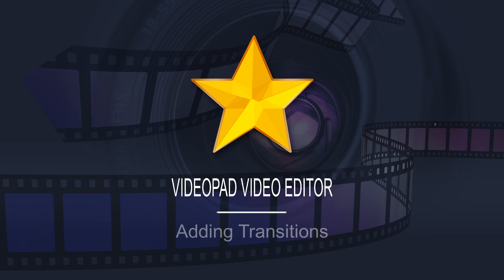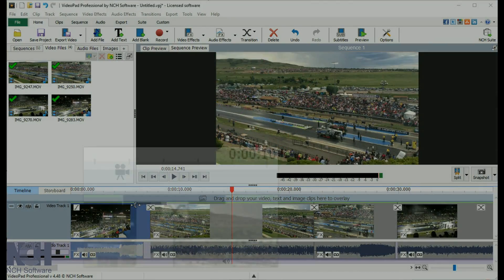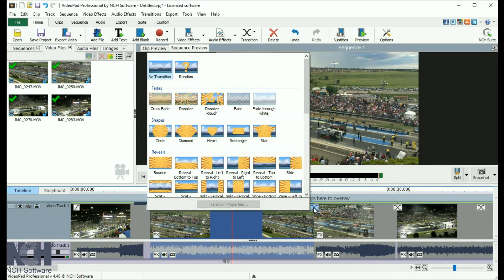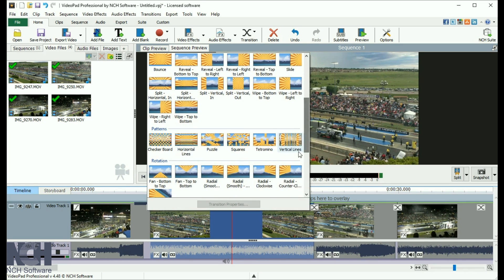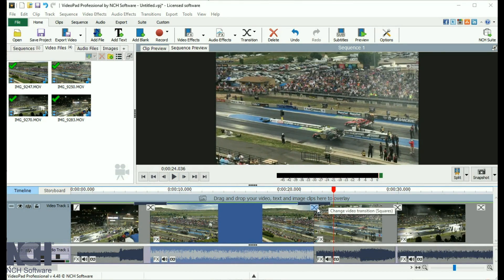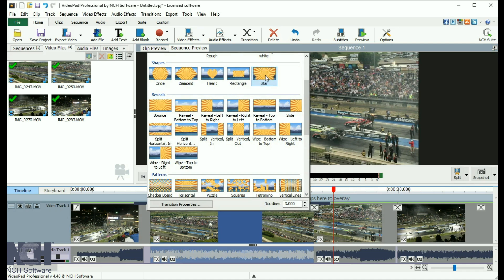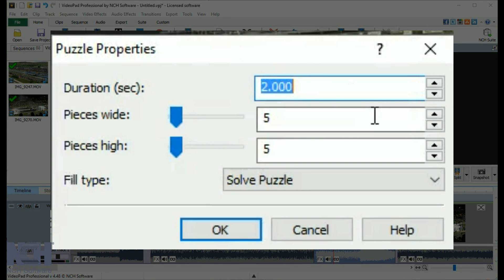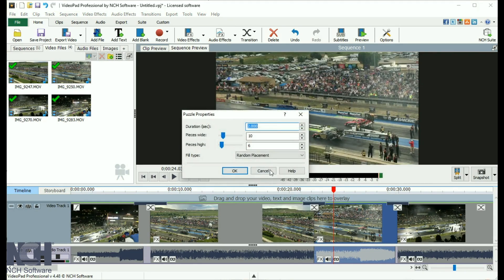How To Add Transitions | VideoPad Video Editor Tutorial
This video will teach you how to add a transition to your videos with VideoPad Video Editor.